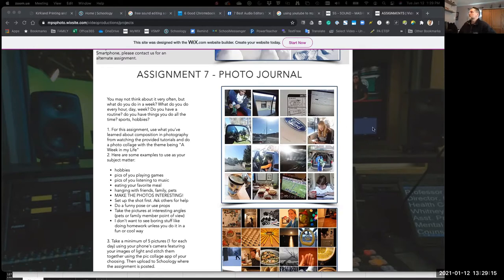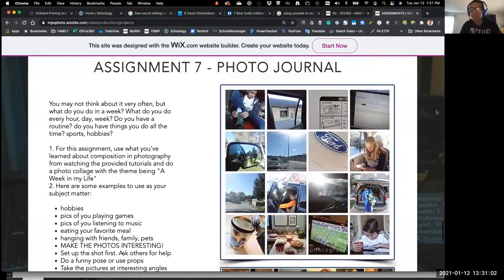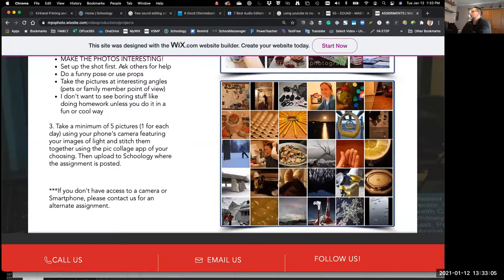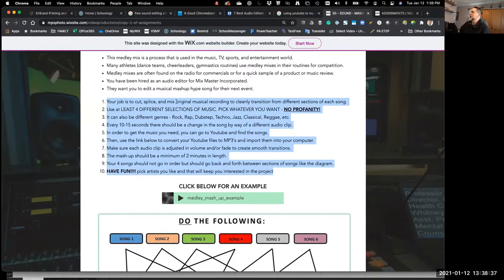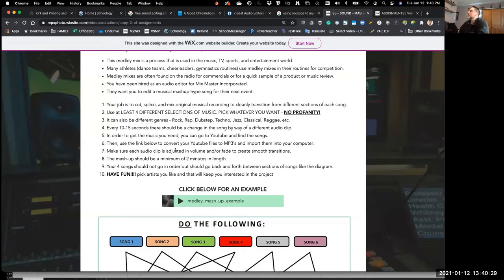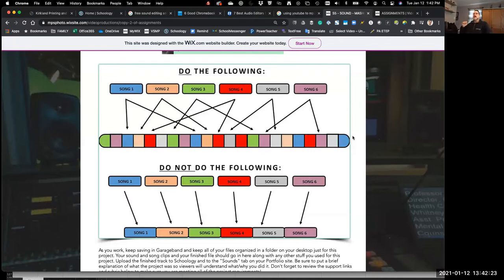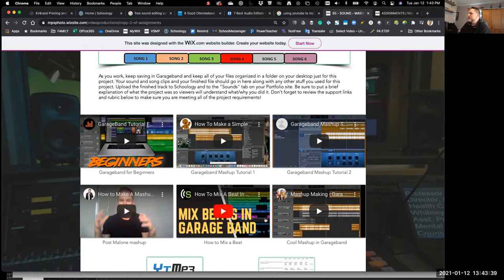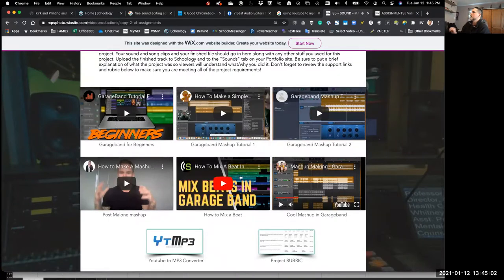Zoom Live Session 1 12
End of the Marking Period coming up
Do your Daily Attendance
New Project - Mashup Mix with Garageband (NEED A LAPTOP)
New Exploratory - Photo Journal - A Week in Your Life